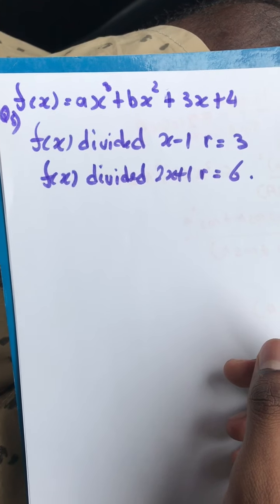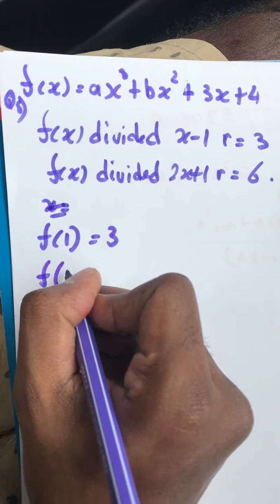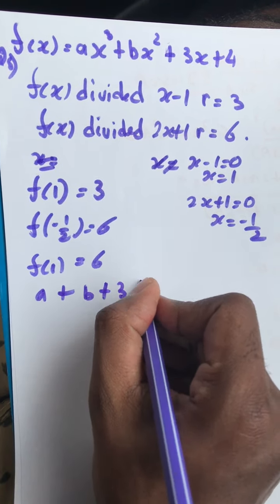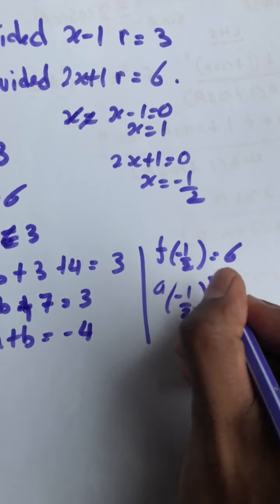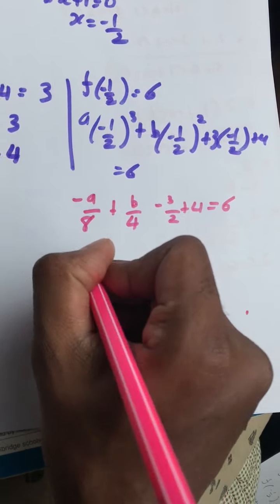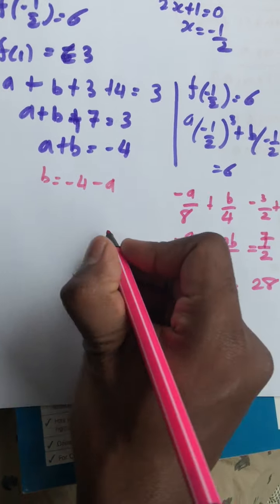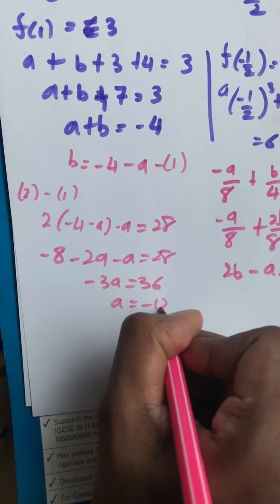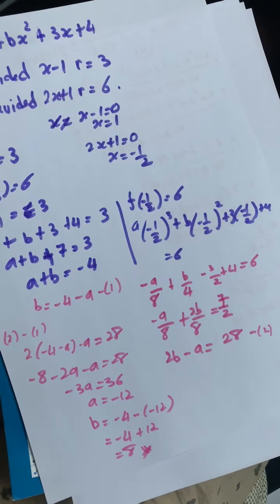Q5 Polynomial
Add Maths (Worksheet 3)